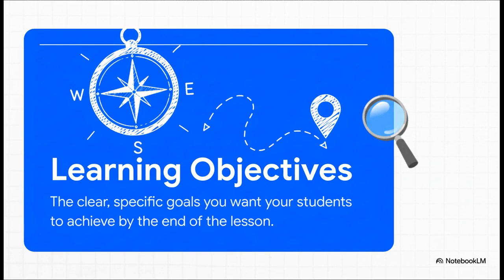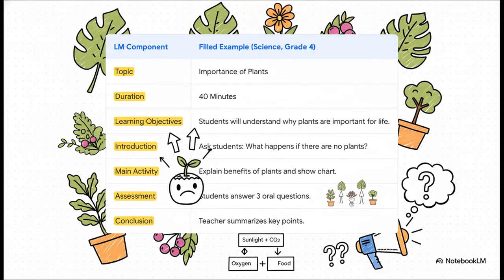NoteBookLM Task No:2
Rsisb
Roll No:56
📚✨ **Curriculum Canvas: Creative Themes and Lesson Frameworks** 🎨🌟

Unlock the power of creativity in education with this thoughtfully designed notebook! 📖💡 From inspiring lesson frameworks to engaging curriculum themes, every page is crafted to help educators, students, and planners organize ideas with confidence and imagination. 🌈📝 Whether you're planning impactful lessons, brainstorming fresh activities, or building a structured learning journey, this notebook is your perfect companion for turning great ideas into meaningful learning experiences. 🚀🍎✨